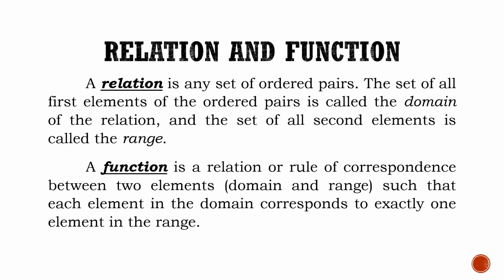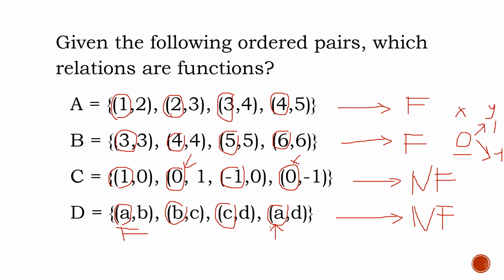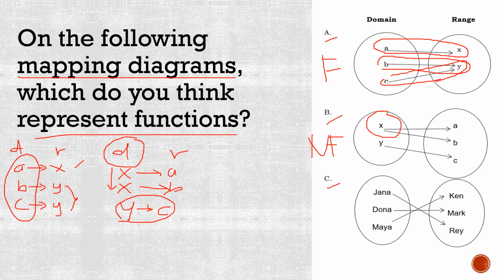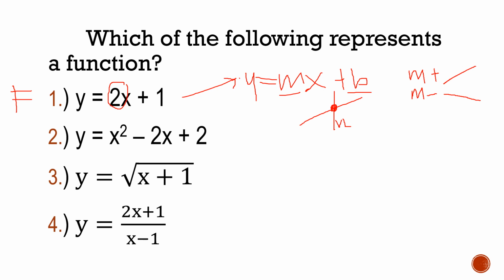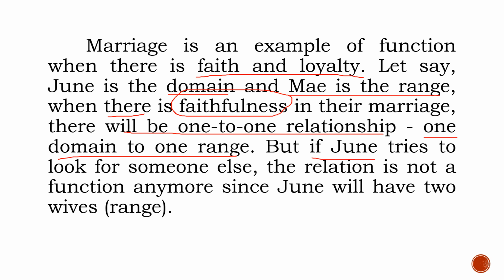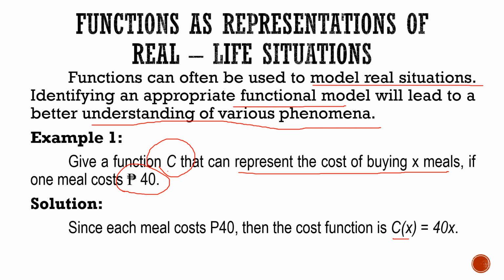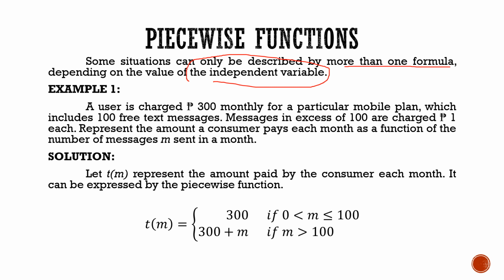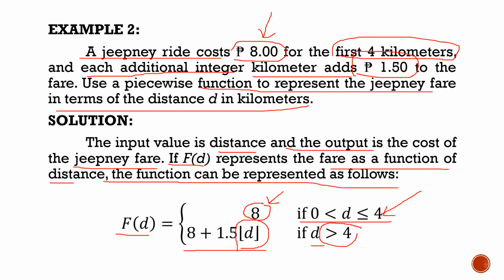FUNCTIONS | General Mathematics | Quarter 1 - Module 1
At the end of this video lesson, you are expected to:
1.) Recall the concepts of relations and functions;
2.) Define and explain functional relationship as a mathematical model of situation; and
3.) Represent real – life situations using functions, including piece – wise function.